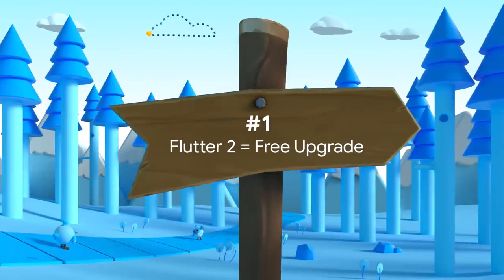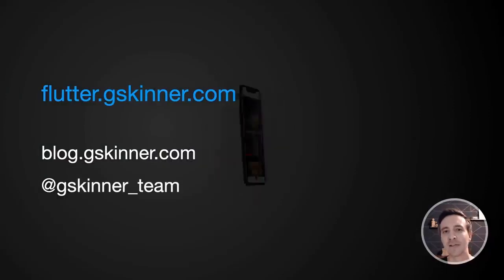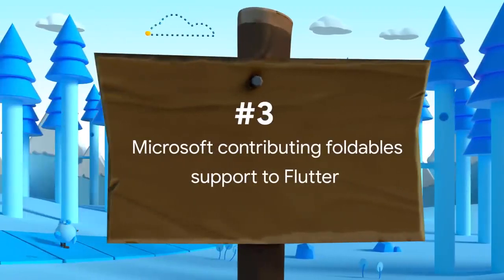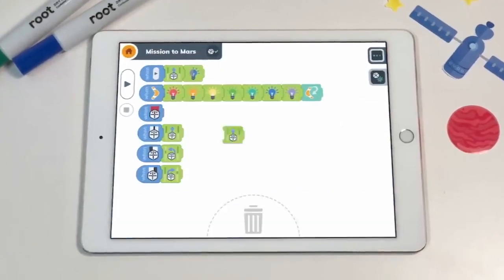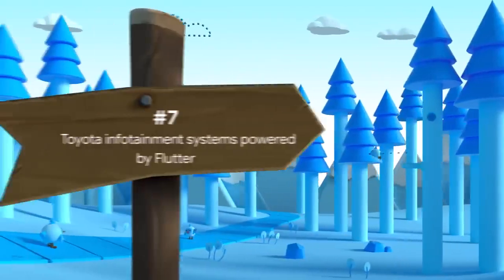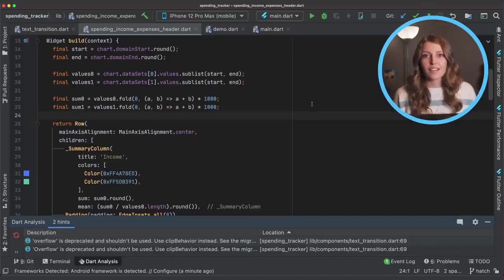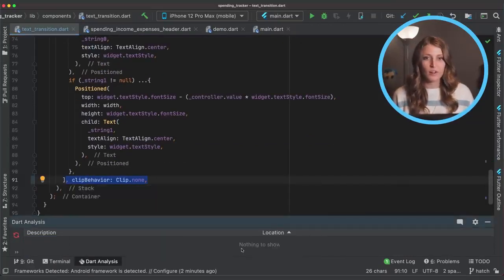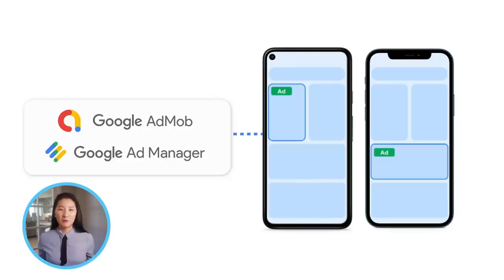10 things you don't actually know about Flutter Engage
Looking for the TL;DR of Flutter Engage? Never fear, we've got you covered with the top 10 things you need to know from the launch of Flutter 2. Keep watching for the major announcements, special guests, and a few surprises from this year's keynote presentation.